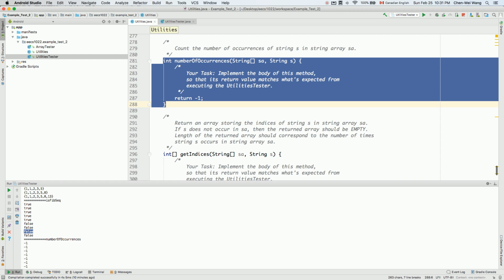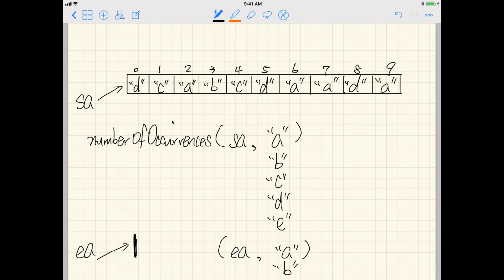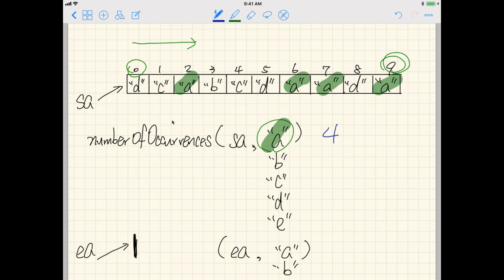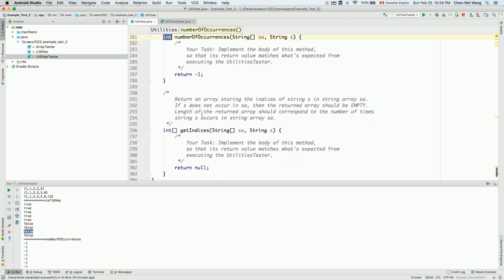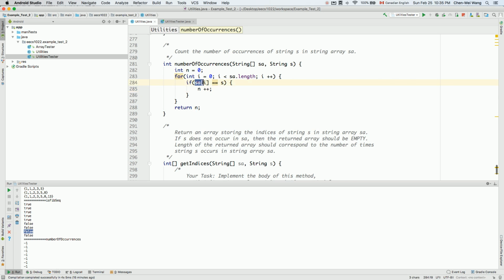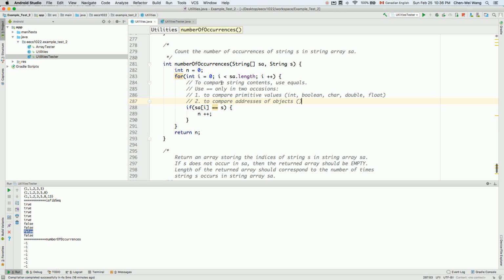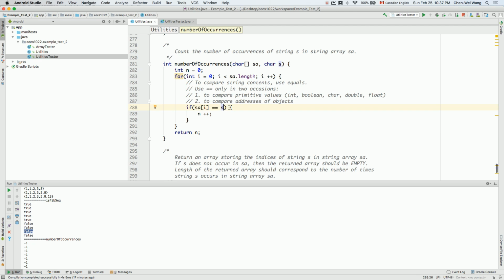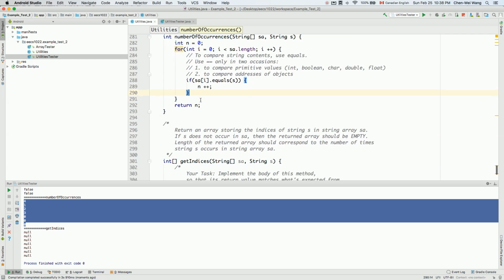Solution Example Test 2 - Part 10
numberOfOccurrences (review of == vs. equals)